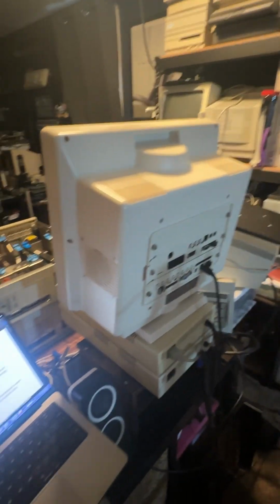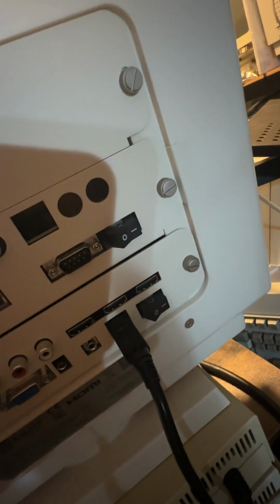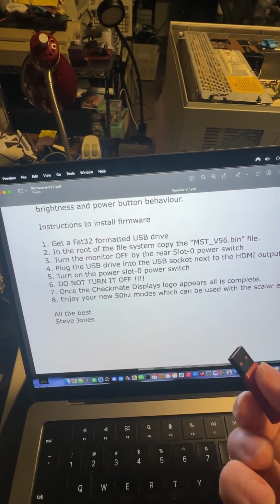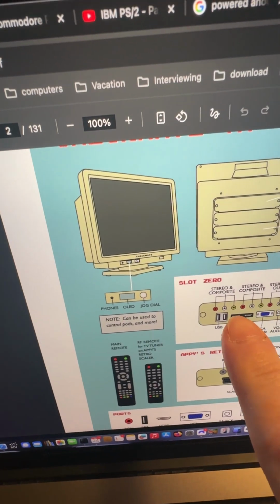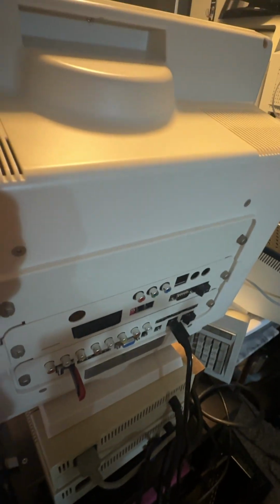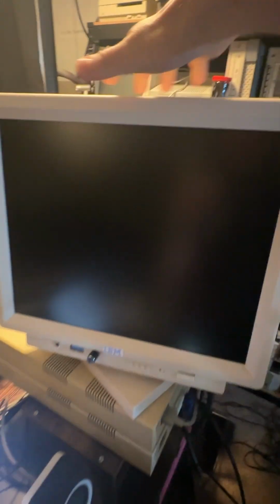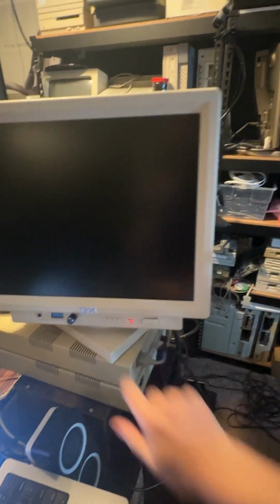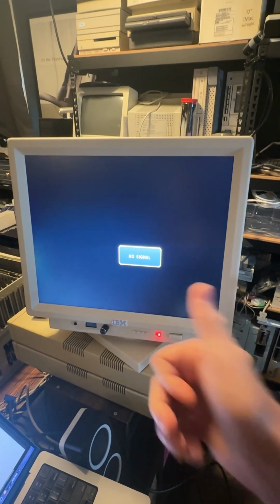Updating CheckMate Retro Monitor Firmware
A quick demo on how to update the firmware on a CheckMate Retro monitor, using a USB (type A) flash drive.